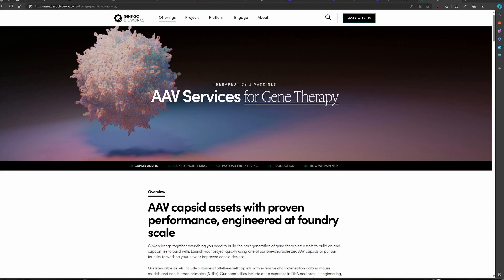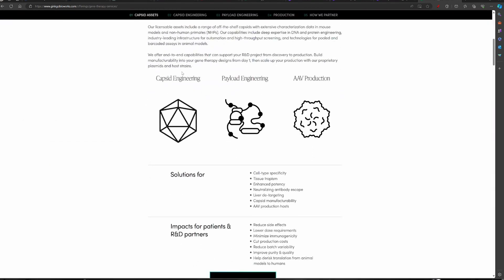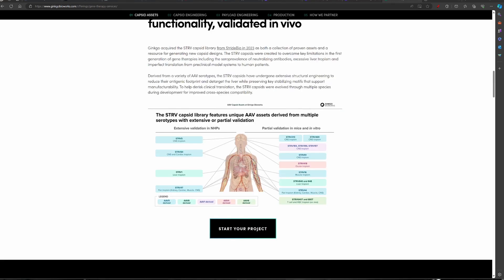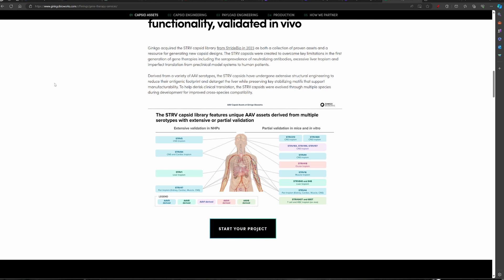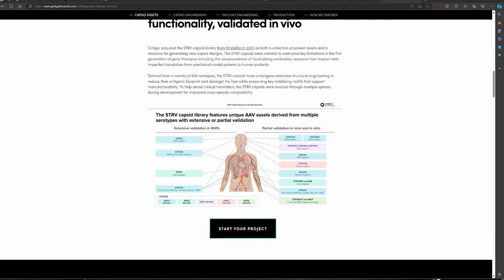Ginkgo Bioworks (DNA Stock) and its AAV for Gene Therapy business - How does this add value?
Greetings, fellow investors! Welcome back to ShareTreck. I'm Raj, and today, I am sharing my thoughts about the AAV for Gene therapy business of Gingkgo Bioworks. How unique is their offering? Who are the competitors? How close are they to monetization?